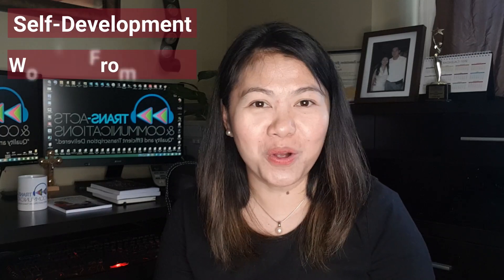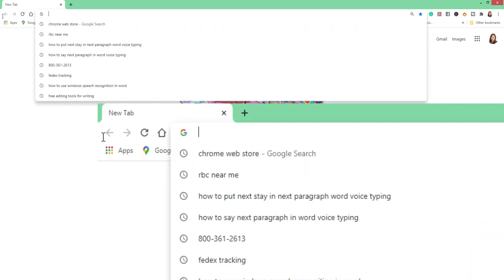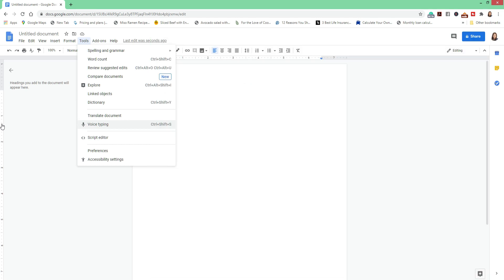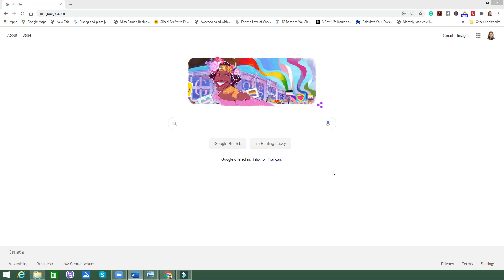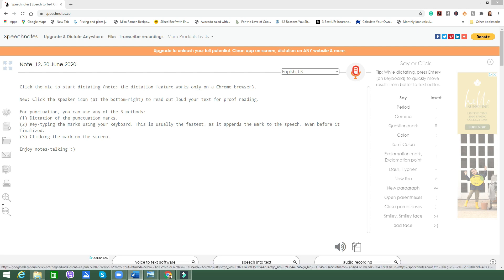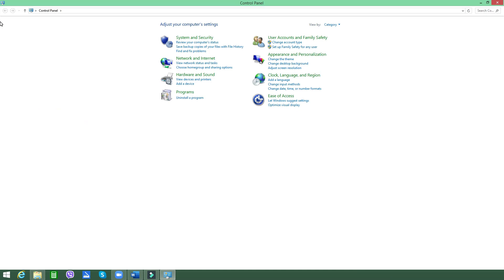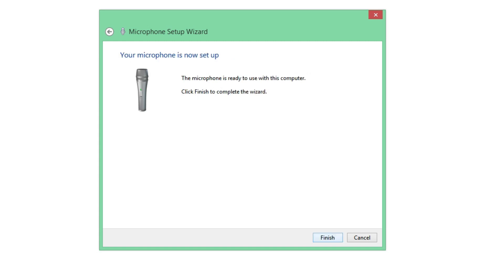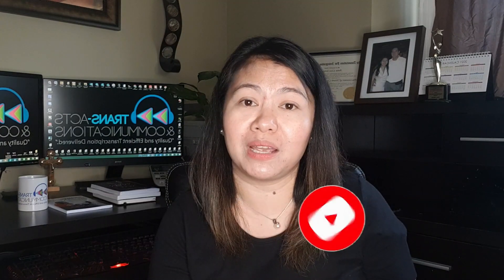FREE & Easy-To-Use Audio To Text Apps Online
Learn how to convert audio or speech to text in very simple steps by using these FREE apps online.

These are very useful in business for your marketing materials and also for Youtube vloggers who need their videos captioned or transcribed.  By using these online apps, you can save money, time, and effort.